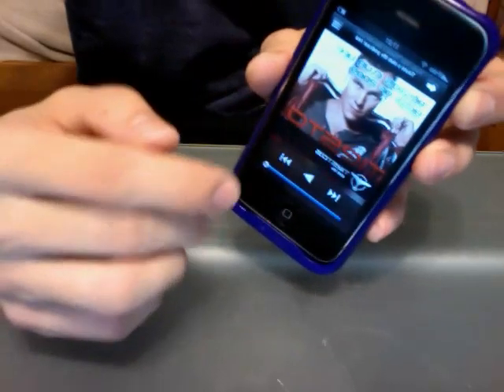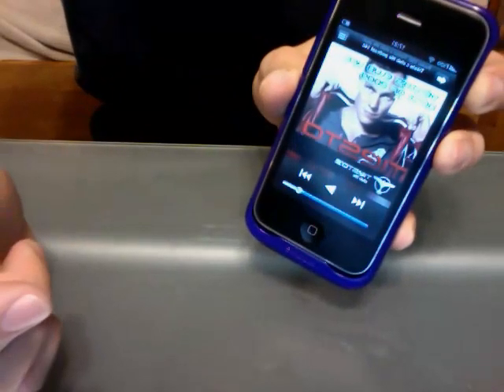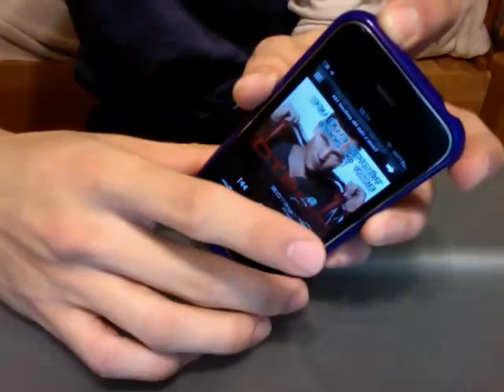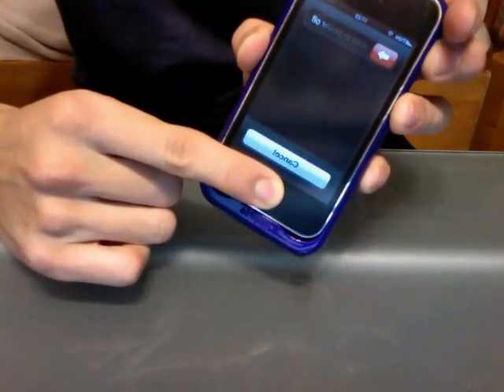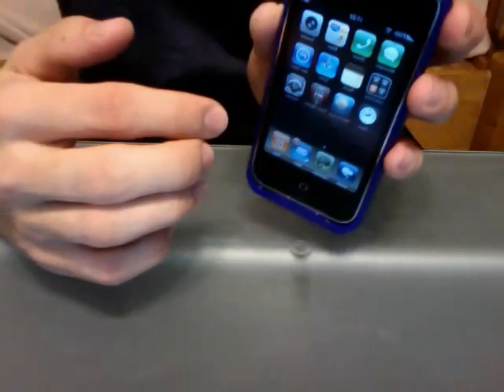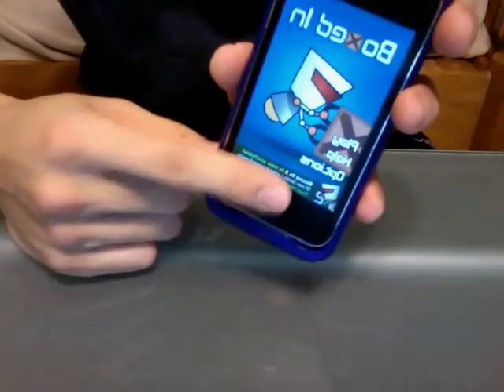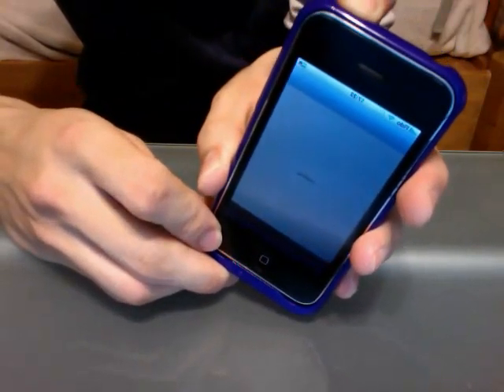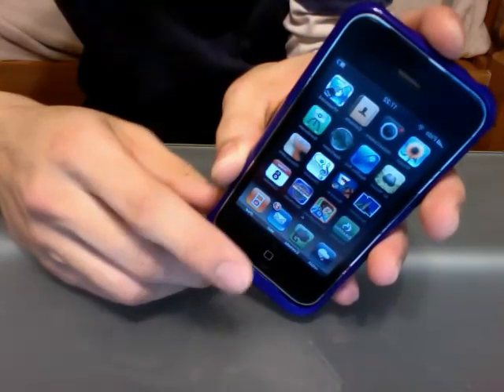force quit a the stuck volume on iphone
Video Shows how to get the volume un-stuck in the ipod application on the iphone.

You pretty much just force quit.